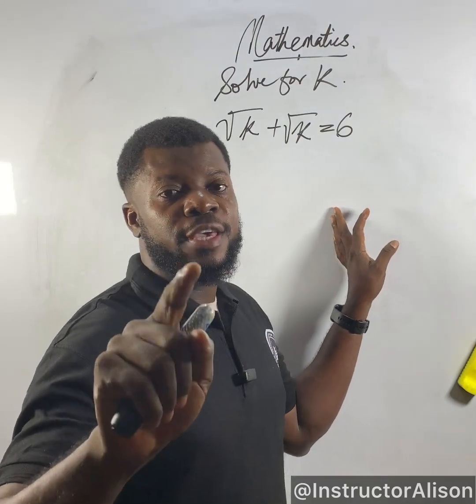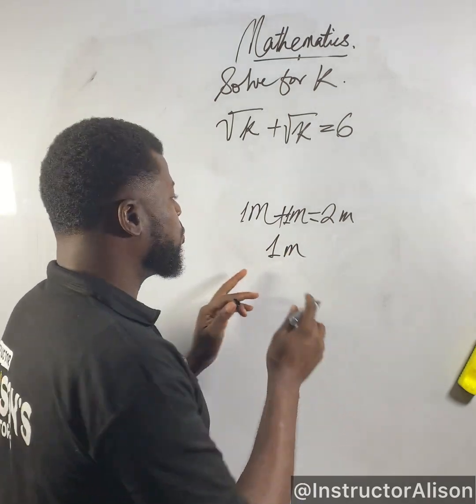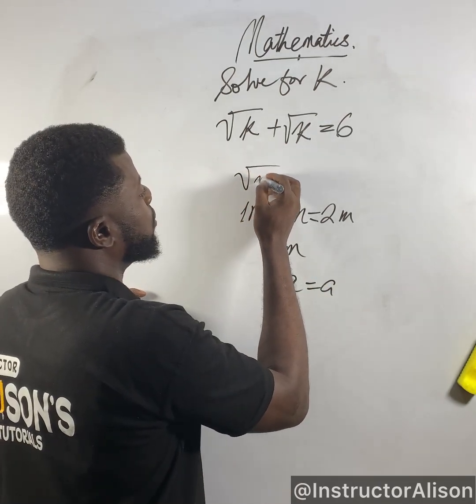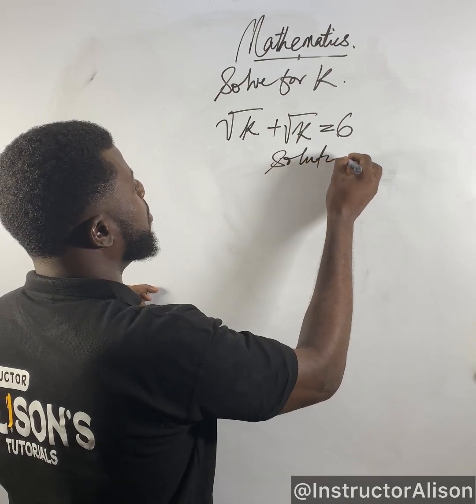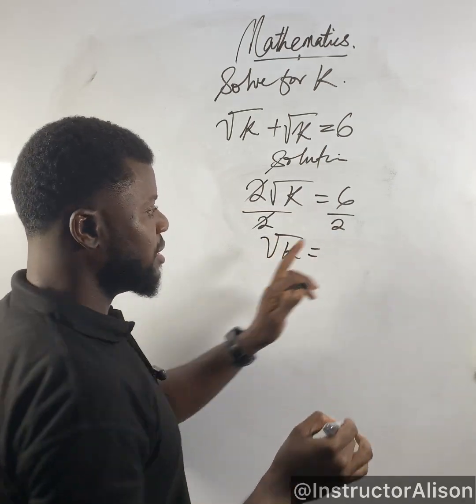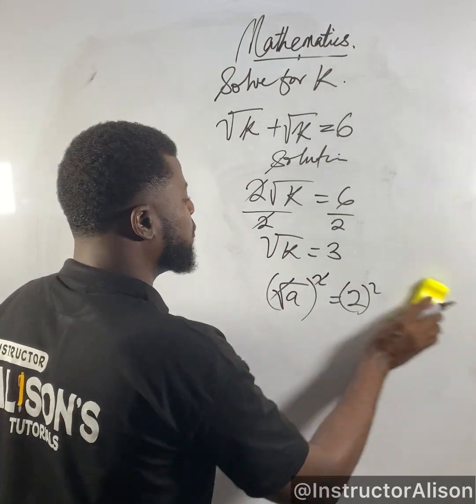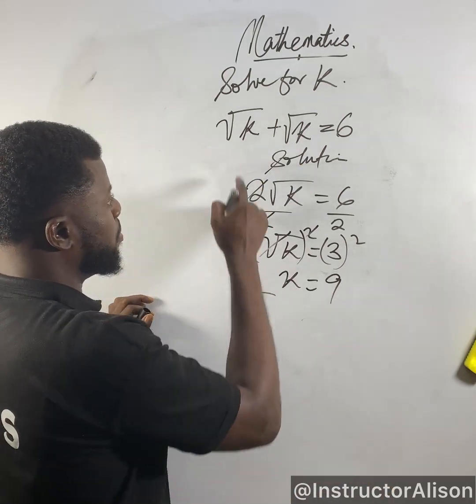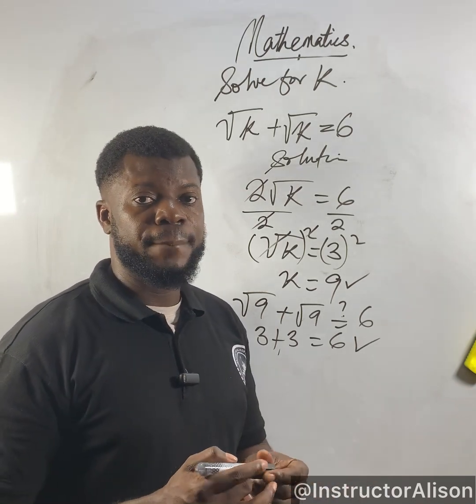Can you solve √k + √k = 6 in seconds?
Can you solve √k + √k = 6 in seconds? Watch as we quickly find the value of k in this classic math problem! Drop your answer in the comments